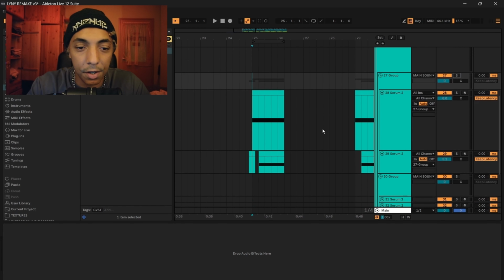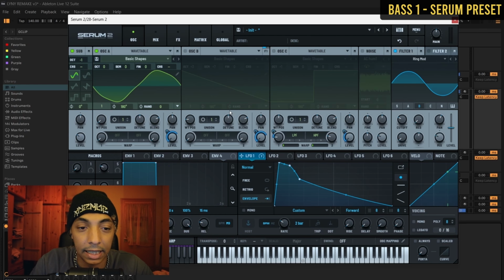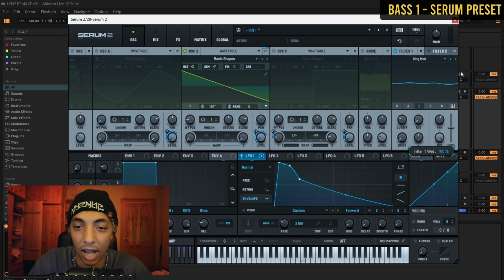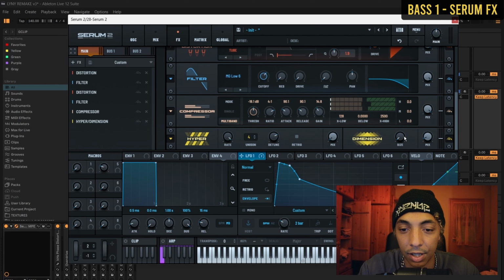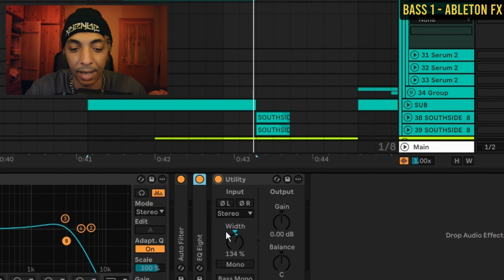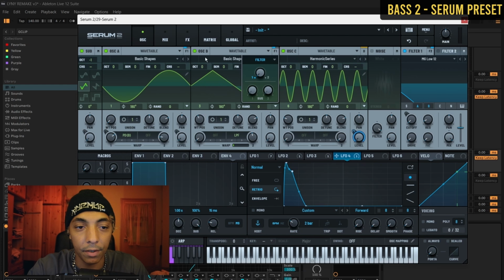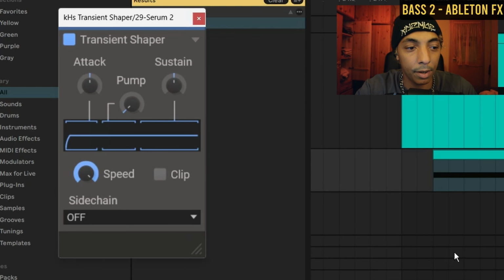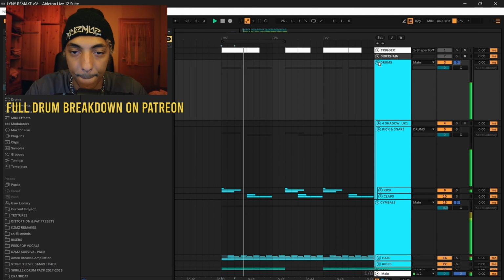HOW TO LYNY SECTION (MODERN DUBSTEP 99% REMAKE)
How to Produce Modern Dubstep like LYNY Section 🔥

LYNY is one of the most influential artist in DUBSTEP right now! His sound has been so infectious he has gained support from artist such as Fred Again, PEEKABOO, Skrillex, Hamdi, Tape B, Crankdat, Levity, SVDDEN DEATH, HOL!, EPTIC & more

Recreating this Section I was able to breakdown a lot of techniques that LYNY uses to get his tracks to have UNIQUE sound design, HARD hitting drums & a CLEAN mixdown while remaining simplistic!